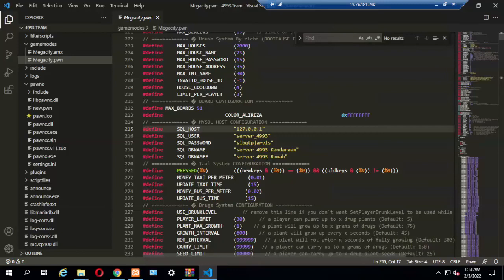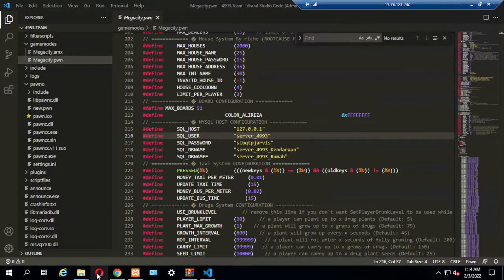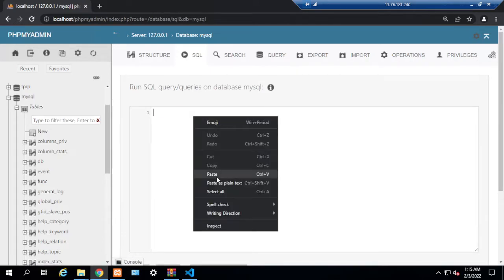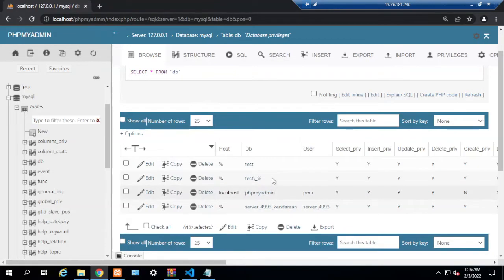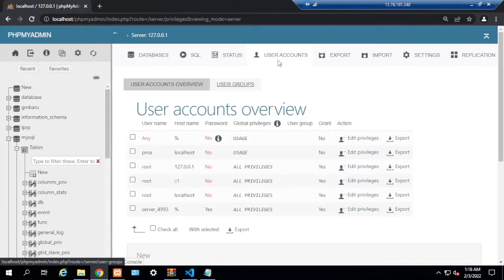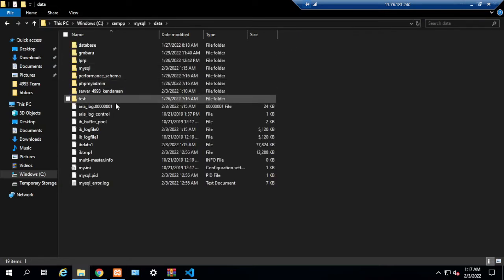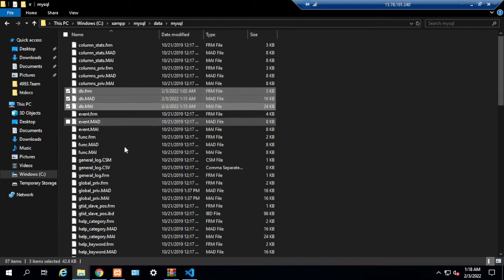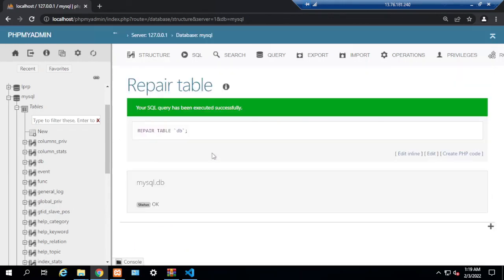How Repair Mysql Table SAMP Scripting Access Connection Constrain Type Format Database User Account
If you suspect that one of your tables has been corrupted, you should make a backup of your data directory before troubleshooting or attempting to fix the table. This will help to minimize the risk of data loss.

Thank you for joining the anti piracy club

More paid content :
FRAPS
Electricity
Kind capital
OBS Studio

Editor

Music Artist: Aaron Kenny | Track: Cocktail Hour
Putu Suhartawan